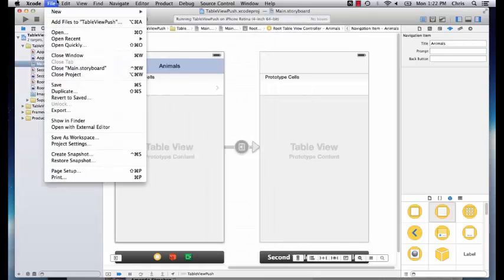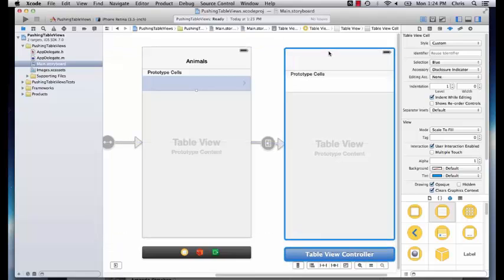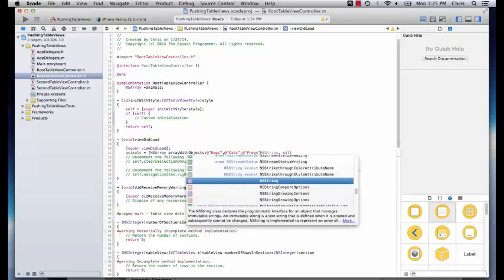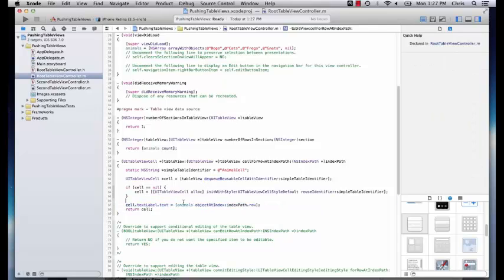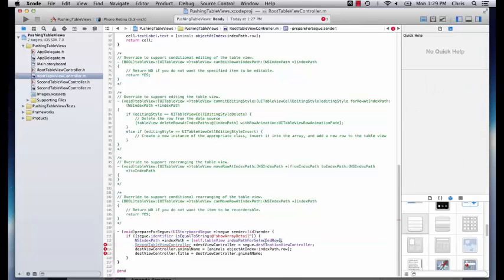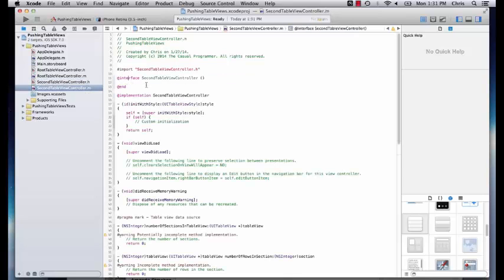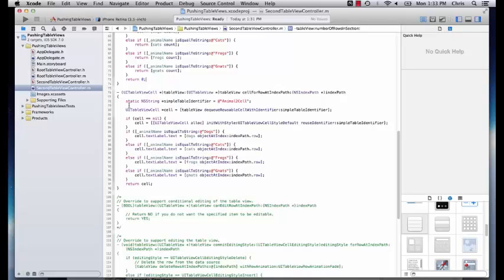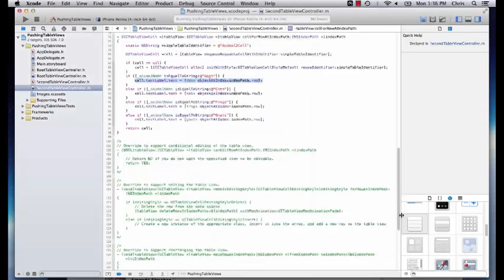iOS Development Tutorial For Beginner: How To Push TableViews On The New Tables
This is the last video of the 10 from iOS Development Tutorial For Beginner. It shows how to Push TableViews On The New Tables.